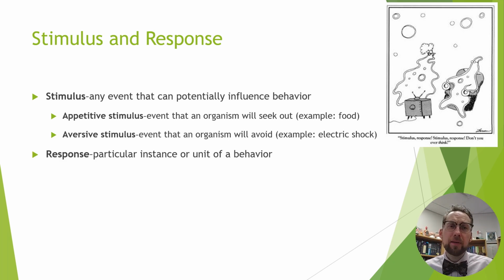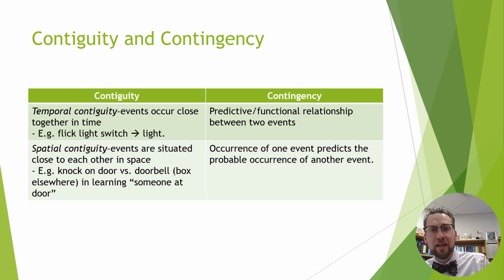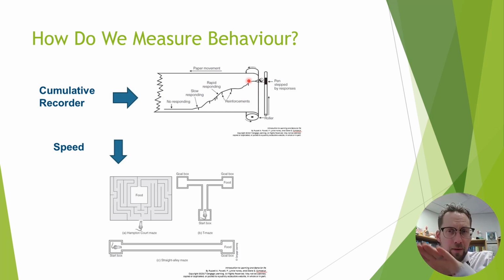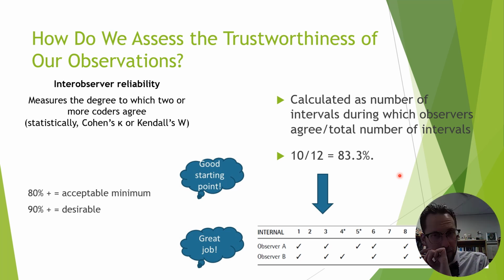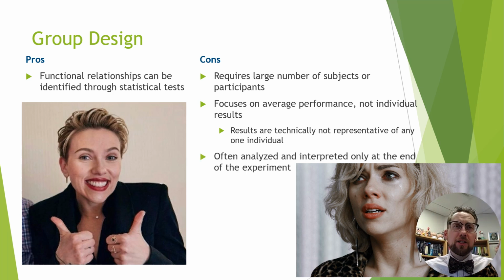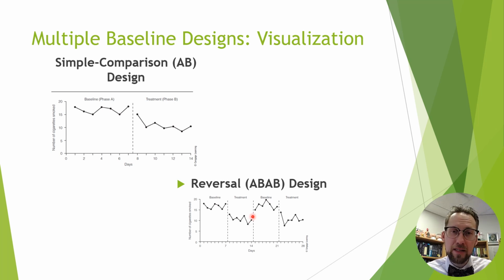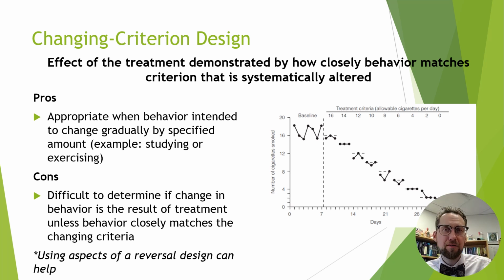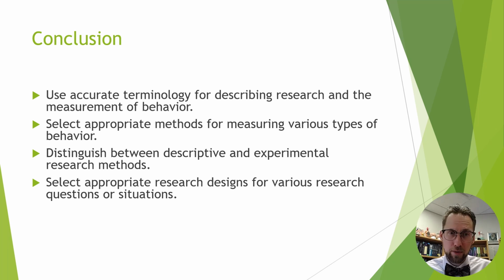Class 02 Research Methods